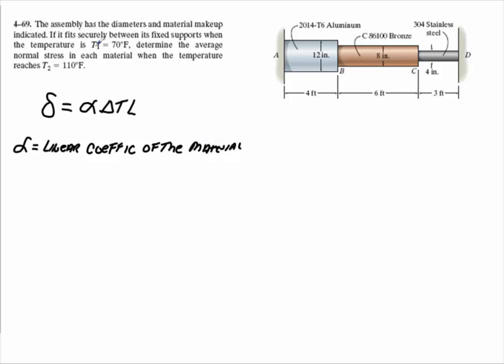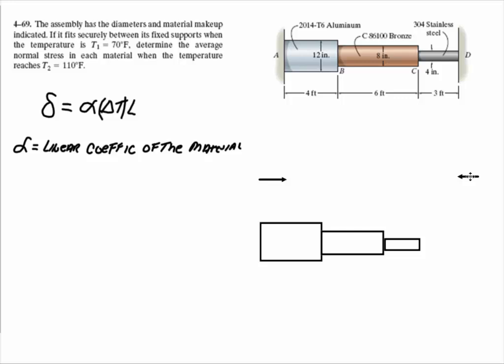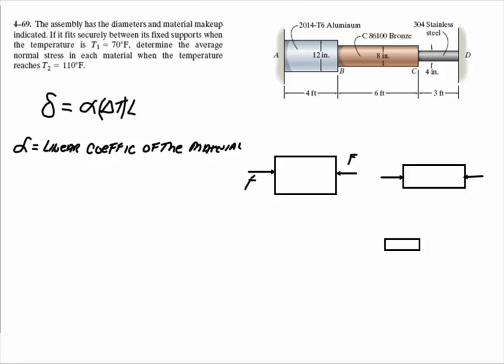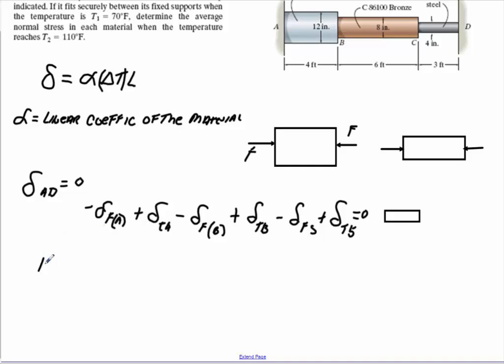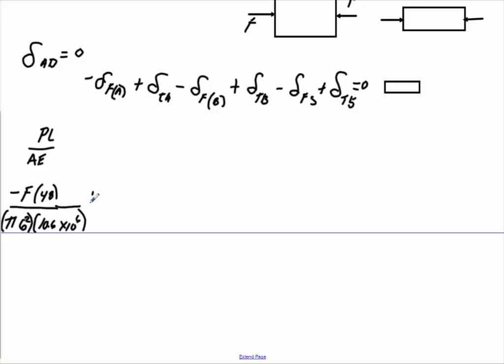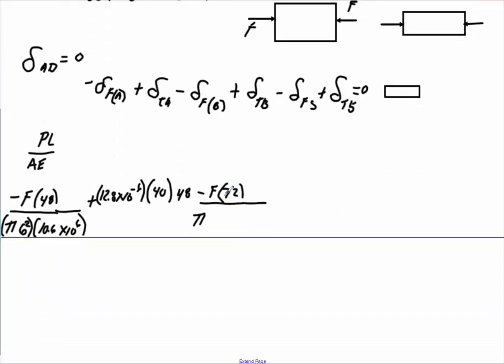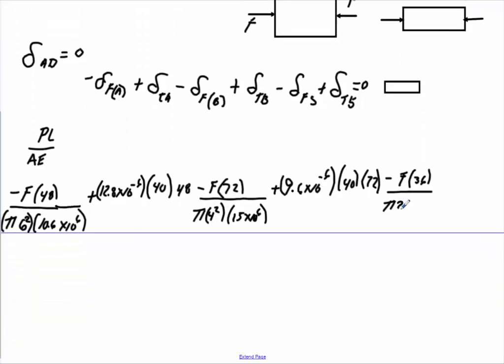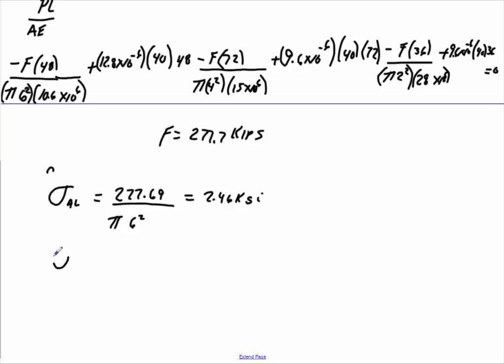Hibbeler 4-69 Newer Version